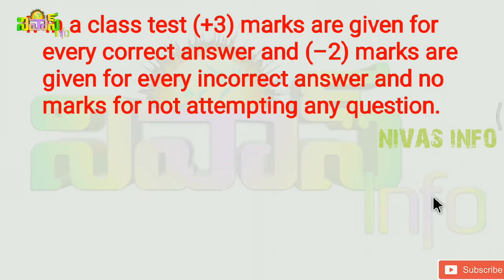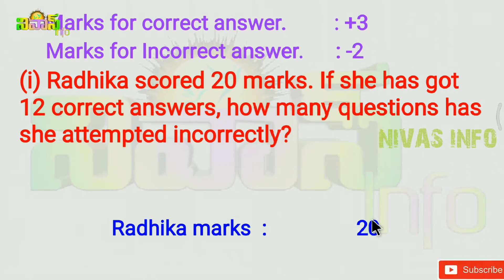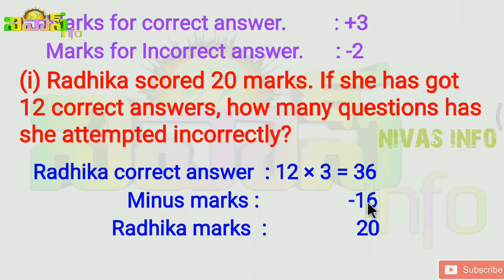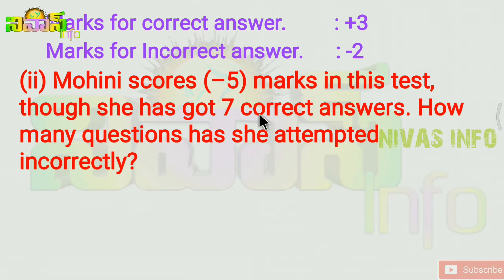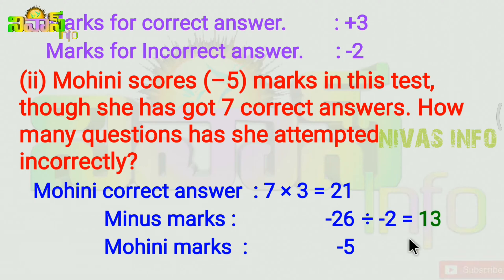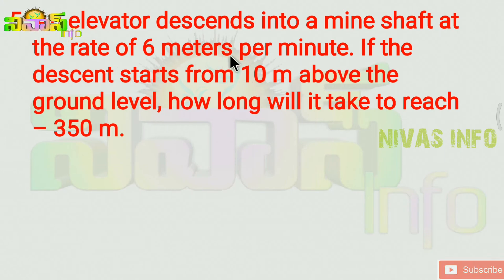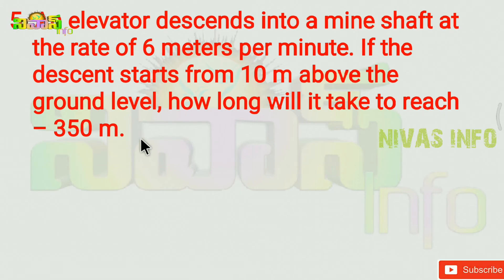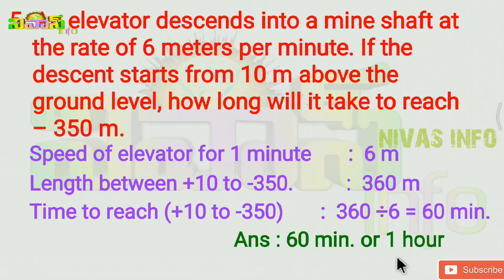Class 7 Maths | Chapter - 1 | Exercise - 1.7 | Integers ( పూర్ణ సంఖ్యలు ) | Part - 9 | Nivas Info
7వ తరగతి గణితం | All 6th Class Mathematics Text Book Solutions for Telugu and English Medium Students ( SCERT Telangana & Andhra Pradesh ) from @Nivas_Info  You Tube Channel
Note : If you search other videos on YouTube… Please add our channel name to found my videos… for example : “ Nivas Info Class 7 Maths Chapter 1 Integers Exercise 1.1 ”.
Chapter – 1 – Integers Other Video Links